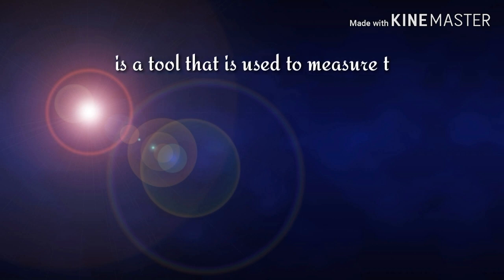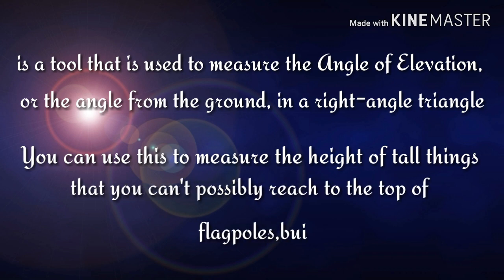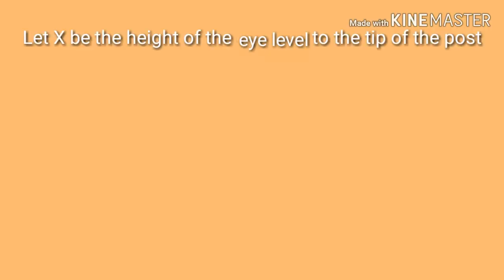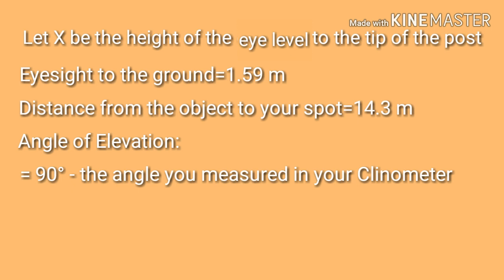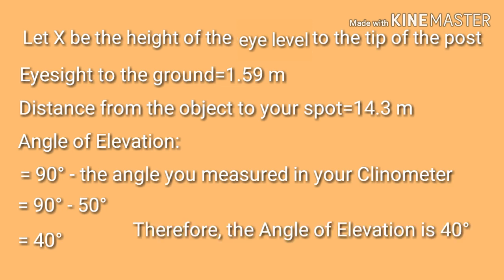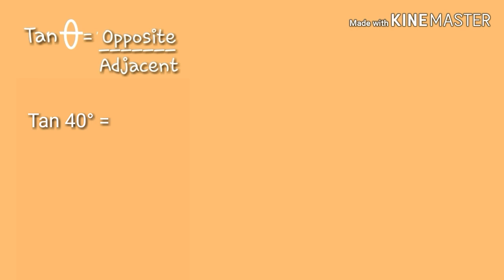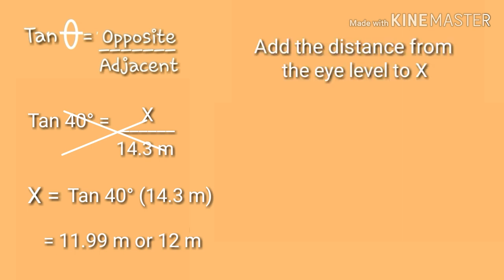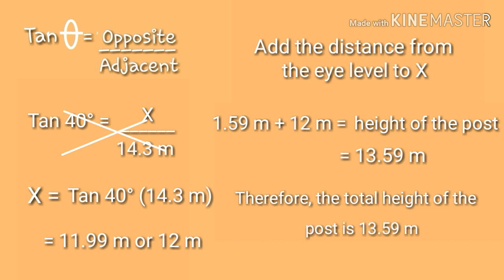HOW TO MAKE & USE THE CLINOMETER: GROUP 1-MCF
Measure tall objects like an engineer!